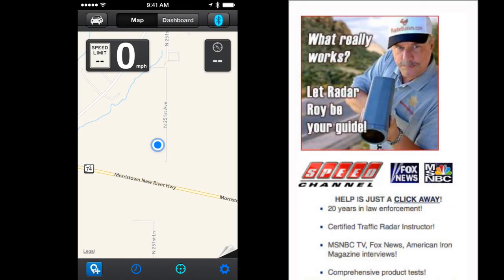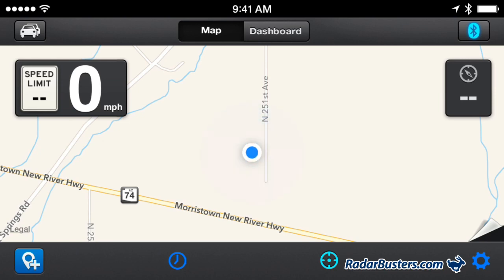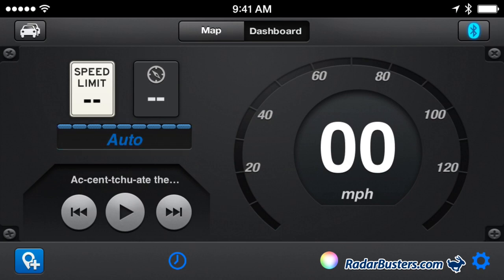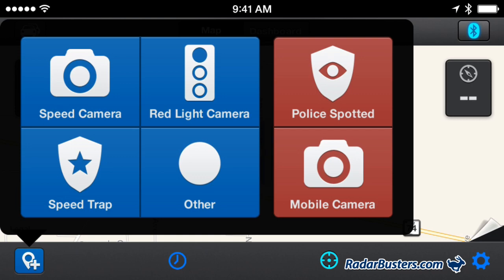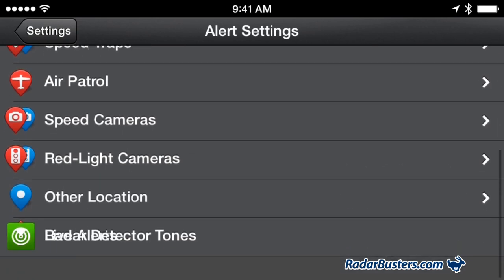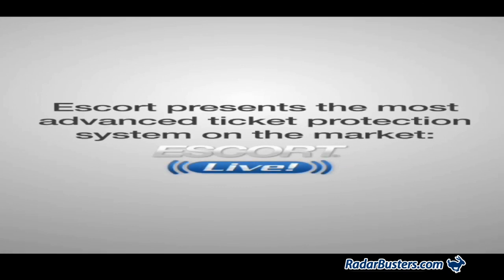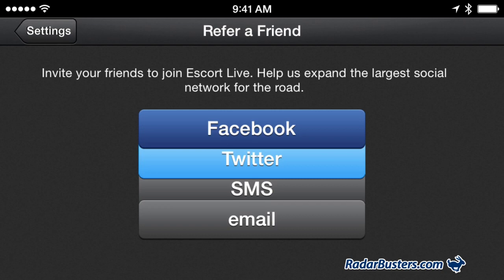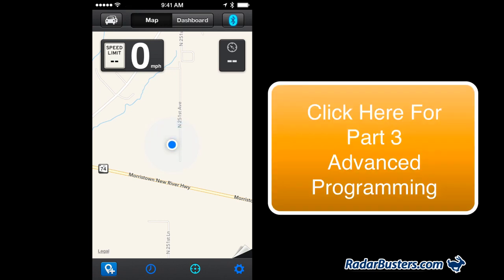Escort Live App Programming - Part 2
During part two of the Escort Live Video series Radar Roy will share with you the secrets of how to set up your Escort Live App for proper integration to your smart phone and a Max2 radar detector.

In part one of our series of Escort Live we discussed how to install Escort Live and the basic functions. In this video we will review some of the basic programming features and in part three the more advanced features.

Now there are two different modes you can use with Escort Live, the map mode that will show your location and the location of Escort Live alerts on a map and the dashboard version.

In the dash mode version you will have a speedometer that will display your speed while you’re driving and a speed limit sign that will have the posted speed limit for the road your traveling on.

Now one word of caution, do not assume that the speed limit sign that is posted in Escort Live is correct as there could be road construction or some misinformation in the database for the speed limit, so always pay attention to the signs on the road.

Now also there is an interface for your music player. As I have an iPhone this will interface with my iTunes library where I can play and my control my music.

Now on the top left of your screen you will see an icon of a car, press it and it will bring up Google’s interactive map system.

On the bottom left we have the icon with the plus sign, press on this and the reporting menu will appear.

The blue icons such as speed camera, red light camera speed trap are not generally posted to Escort Live until there are a number of other reports that will verify this information.

However when you press the red police spotted and mobile camera icons these will be immediately shared with the entire Escort Live Community.

Then to the right you have an icon that looks like a clock, press on it and your most recent radar detector alerts will be displayed, to clear them just press the clear button.

The compass icon will center your location on the map and the gear icon will take you to your detector settings menu.

For this video we will only review the basic functions, in the next video we will review the more advanced functions.

First you have your alert settings, press on it and you can set which of the Escort Live alert settings you would like to receive both to your detector and your phone.

Next we have the app settings

The first is background updates. Enabling this will allow your Escort live to be updated with the newest software and defender database updates.

Next we have the over speed warning and the over speed sound. This enables your detector to alert you if you’re driving over the posted speed limit. Personally I keep this setting off.

Alert Settings, I recommend keeping this on advanced to get as much detail about the alerts I can while driving and I set my settings to show alerts for only the last 60 minutes.

The next button is the Intro video button will display a short introductory video about Escort Live.

The tutorial tab opens up a short interactive tutorial explaining how to report or lock out alerts.

The subscription button will open up your subscription details and expiration date.

Refer a friend enables you to share the information about the Escort App.

The radar settings page will take a bit to cover, so we will address those settings in part 3 of this series.

Bluetooth settings are the settings for your phone

And the about button will open information about the version of the Escort Live App you have installed.